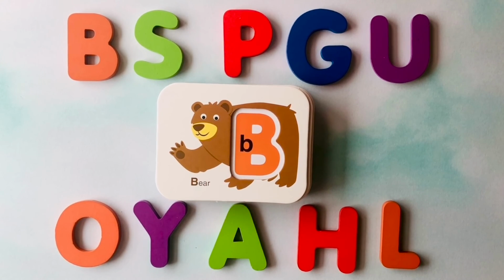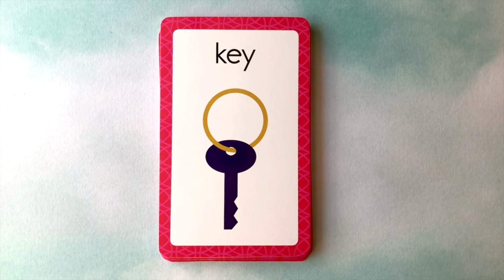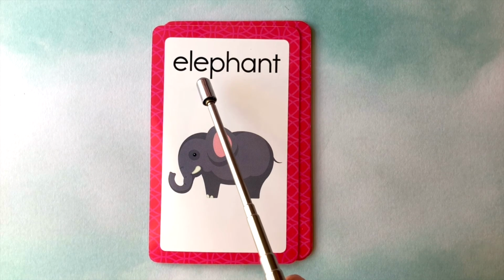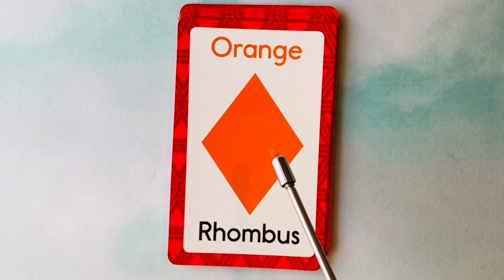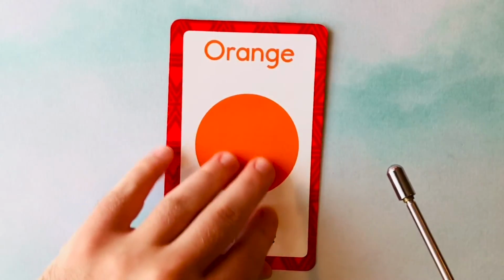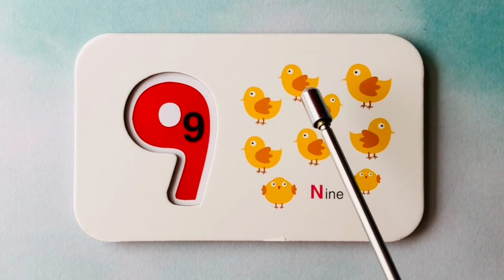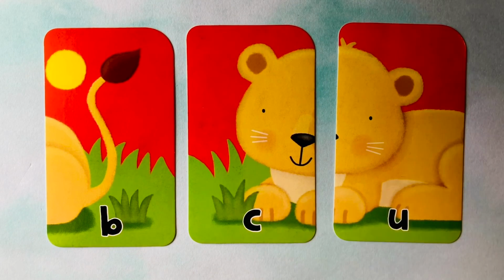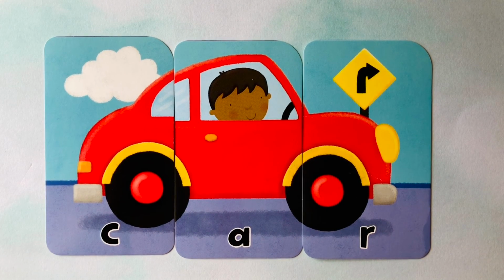Learning Video For Toddlers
Numbers
Colors
Shapes
Words
Letters
ABC
Preschool
Teaching